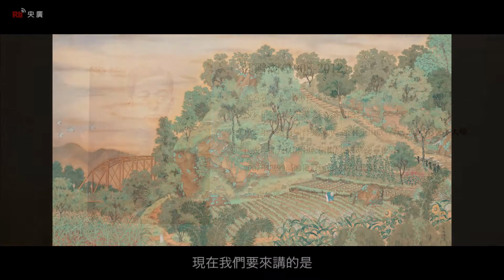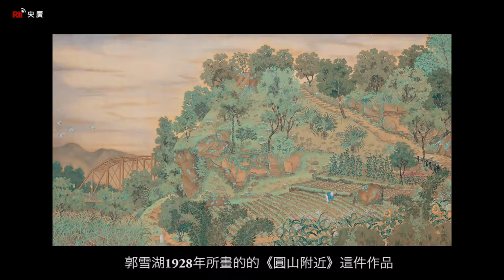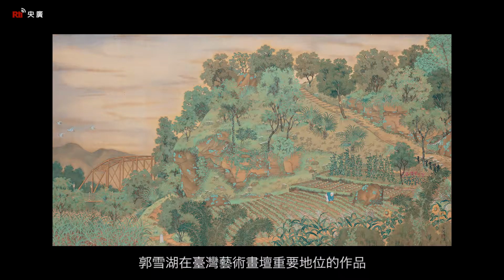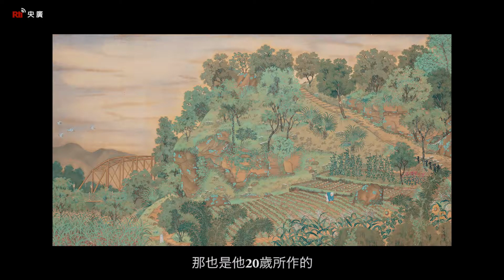【RTI】Stories Behind the Art（1）Kuo Hsueh-hu ～Scenery near Yuan Shan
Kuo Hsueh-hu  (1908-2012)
His original name was Kuo Chin-huo. He was born in Twatutia, Taipei City.
He studied with renowned painter, Tsai Hsueh-si
His work was selected for the first Taiwan Fine Art Exhibition in 1927, where he first gained popularity along with two other young painters, Chen Jin and Lin Yushan.
Notable works: “Scenery near Yuan Shan” and “Festival on South Street”
He was the recipient of the 27th National Cultural Award in 2007, at age 99.

央廣-英語
聲動美術館第一集

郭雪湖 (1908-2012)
本命郭金火，出生台北大稻埕
1925年拜師郭雪溪之“雪溪畫館”
1927年入選首屆臺展，與陳進，林玉山成“臺展三少年”名聲大噪
代表作品：圓山附近，南街殷賑，菜園春色等
2007年以99高齡獲27屆行政院文化獎